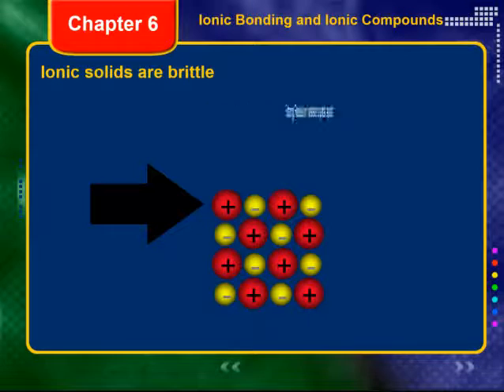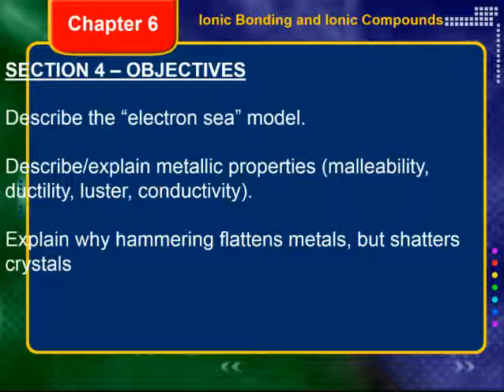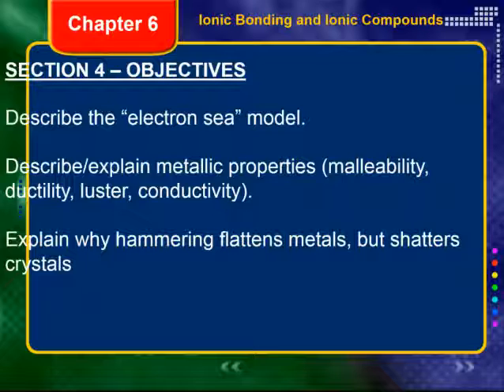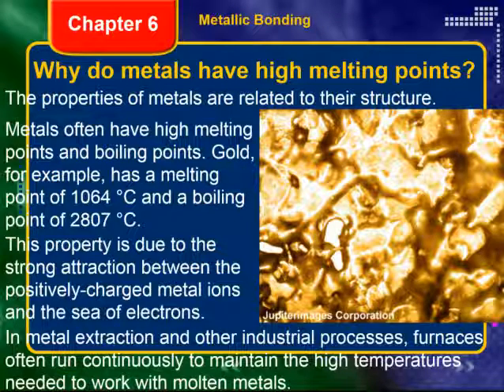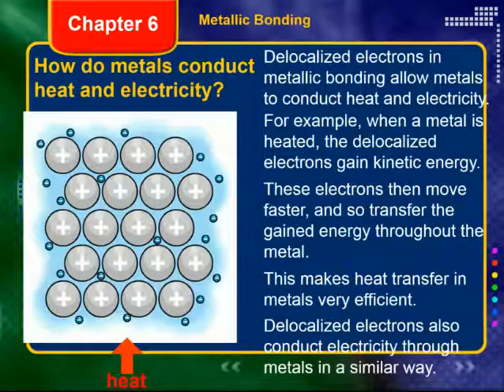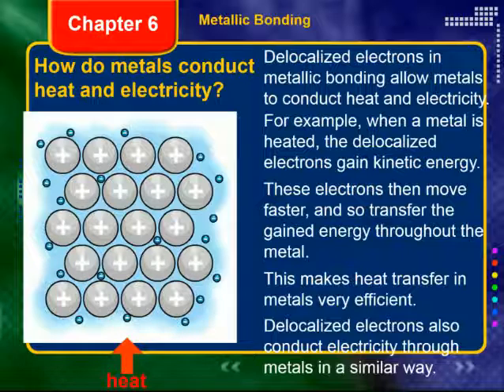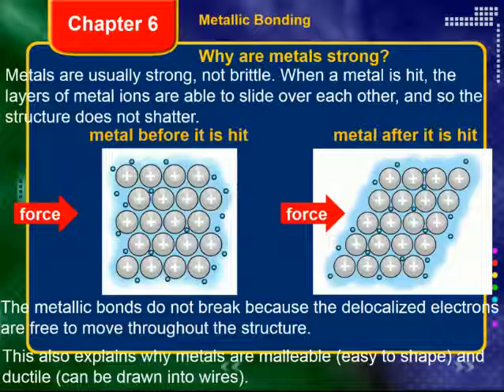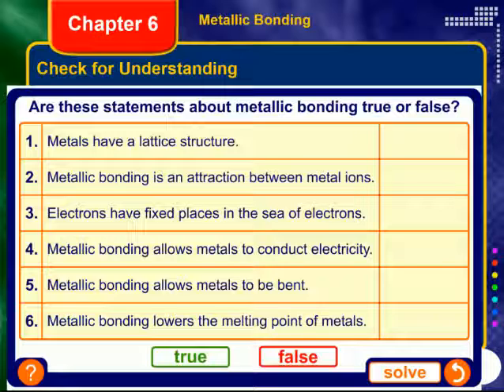Chem Ch 06-3&4 Video Lecture Pt 2